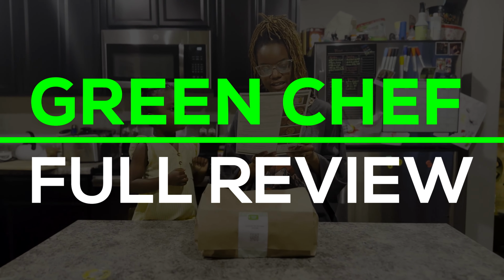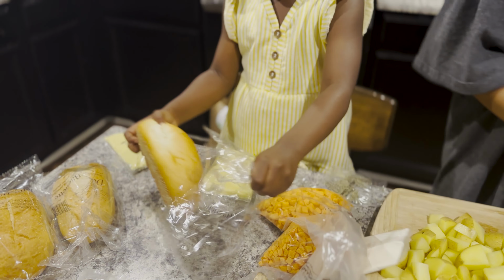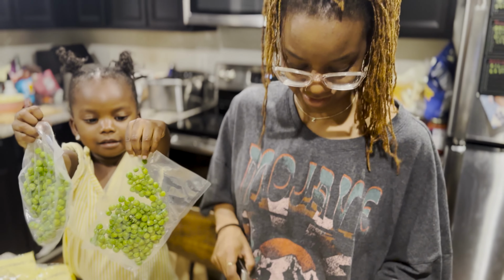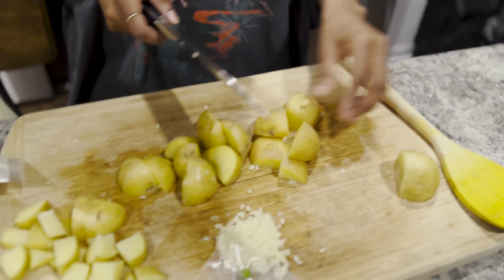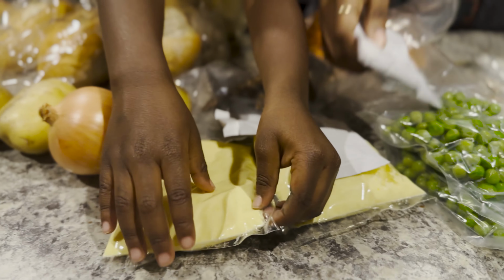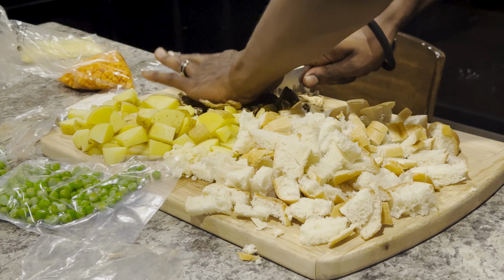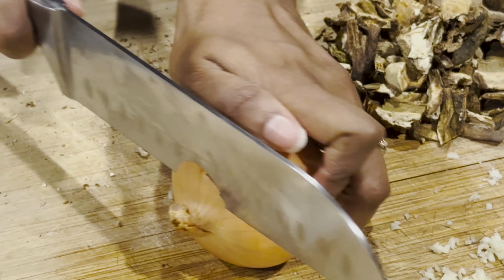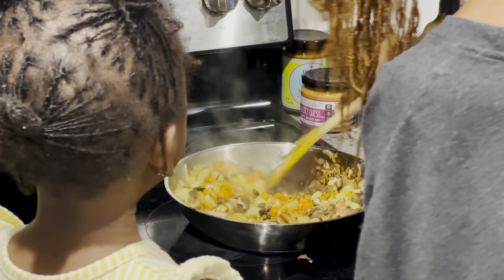Green Chef Meal Plan: Full Review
We ordered a meal plan from Green Chef and decided to make it a family bonding experience. We wanted to see how easy it'd be to cook the meal, how long it'd take, the quality of the produce, and ultimately, if it was worth the money.

CHAPTERS
00:00 - 00:44 : Opening Introduction
00:45 - 02:51 : Actual Review
02:51 - 03:16 : Conclusion

***THIS IS A REVIEW OF GREEN CHEF'S VEGAN MEAL PLAN***

Thanks!